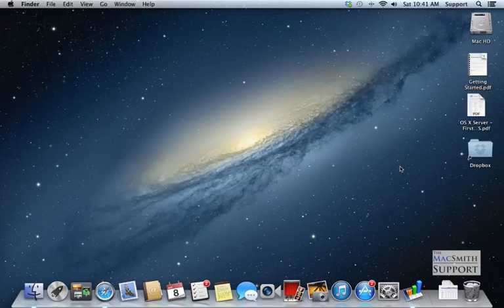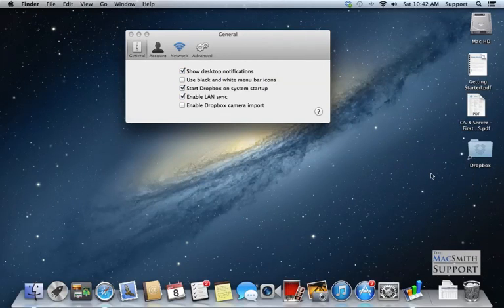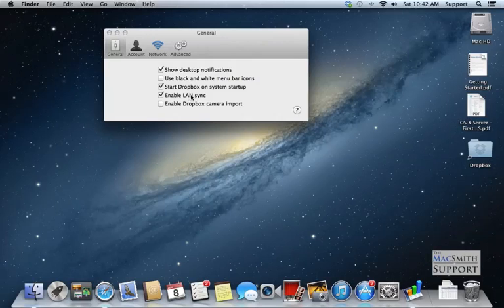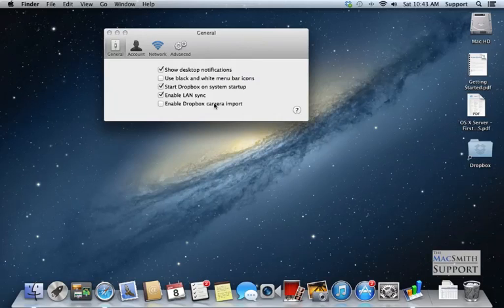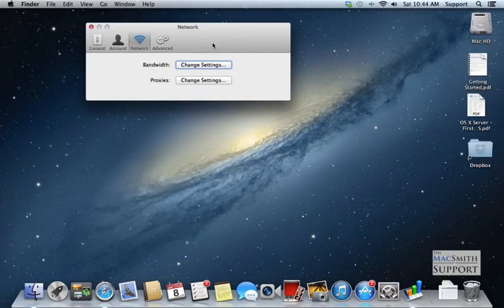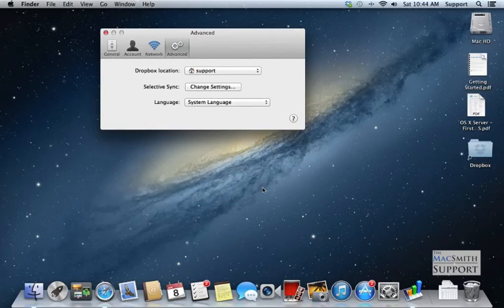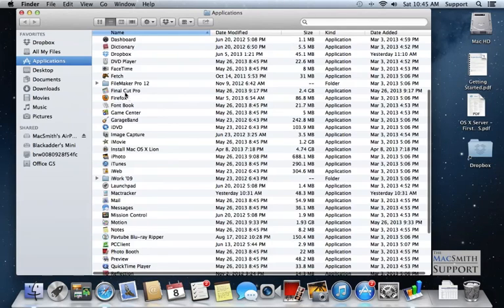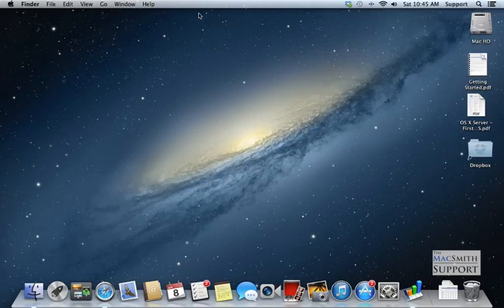Dropbox Part 8a. DropBox setting on the Mac OS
The MacSmith offers instruction on a variety of programs, apps, and operating systems used on Apple products and devices. As certified Apple Consultants  we've been in the business for over 15 years. Visit our web site (macsmithsupport.com) and let us know if you have any requests for future videos - we're happy to help!

To view this and other videos in their class sequence, please